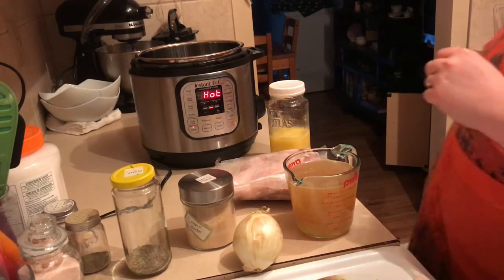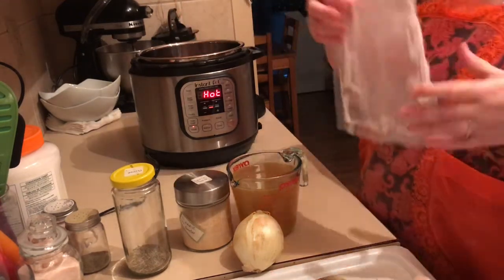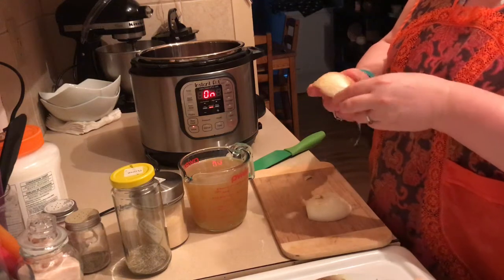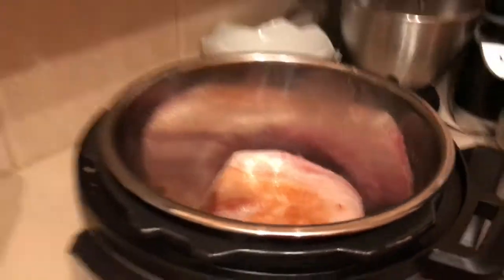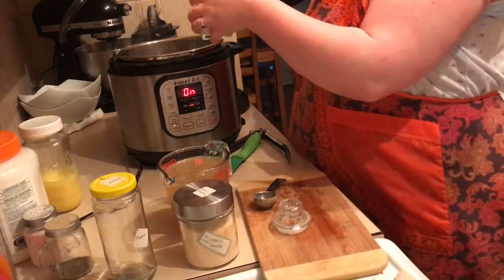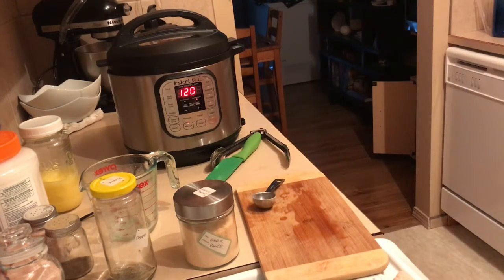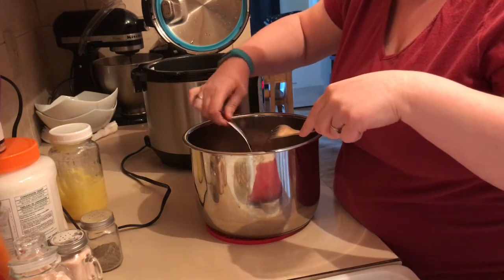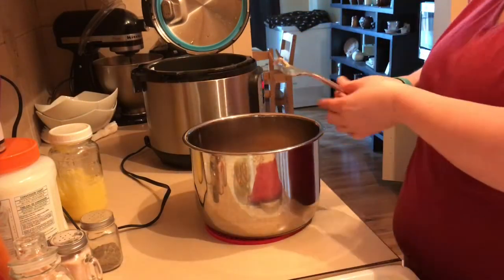Instant pot Pulled pork from FROZEN - paleo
Amazon wish list

Medical medium books:
Secrets behind chronic illness
Liver rescue
Celery juice
Thyroid healing
Life changing foods

Cooking/ kitchen stuff
Whisk

Recipe
1 onion
2 lbs pork roast
2 cups chicken stock
1/2 T garlic powder